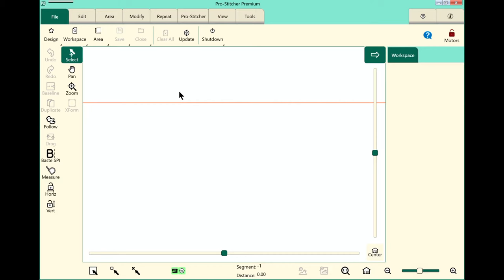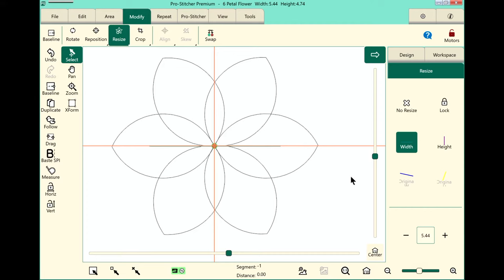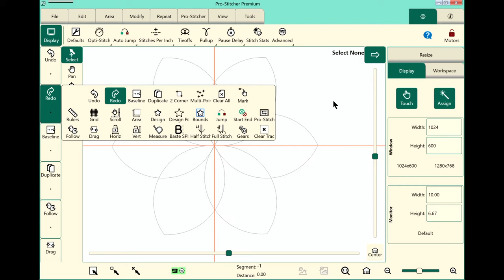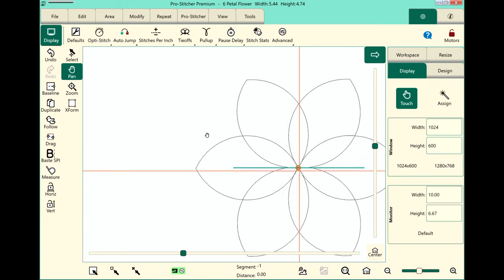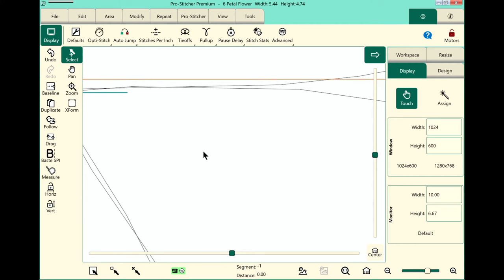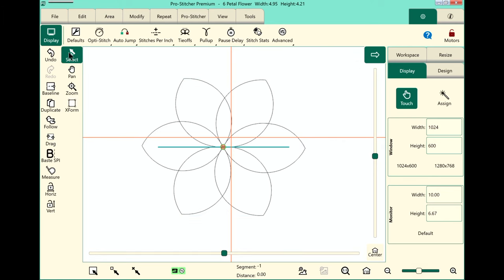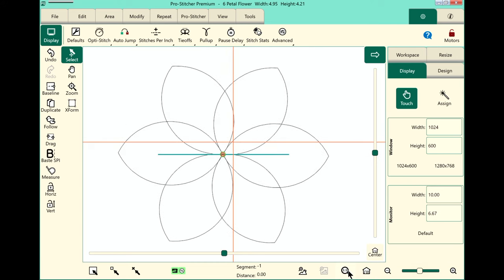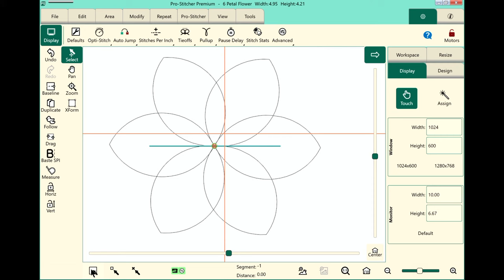Overview of Pro-Stitcher Basics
This six minute video will hit the basics of your Pro-Stitcher system. Join Kim as she walks you through a few key points to get you started on your quilting journey.